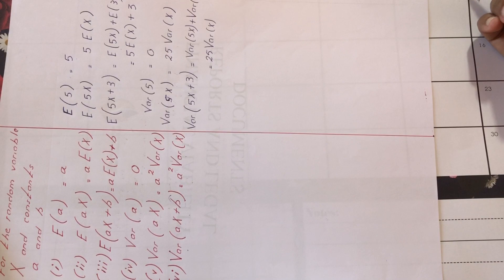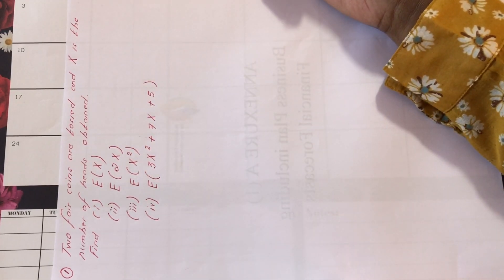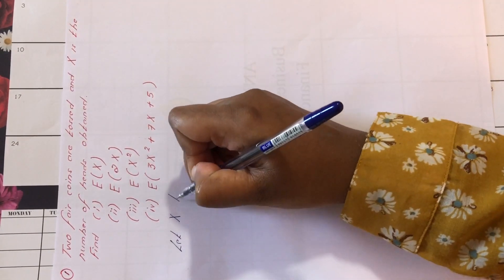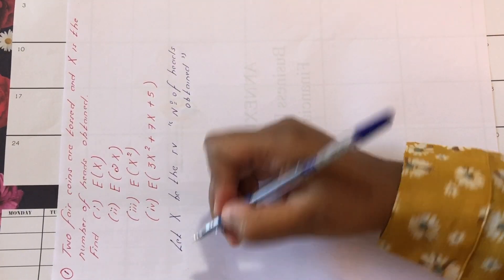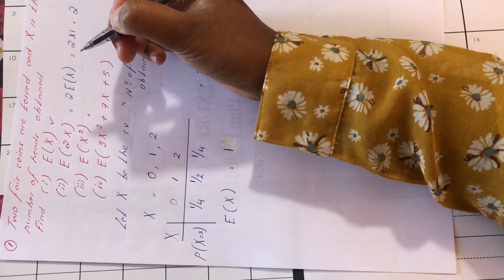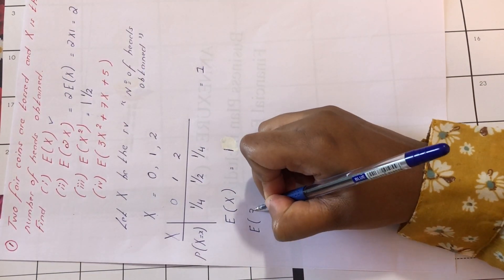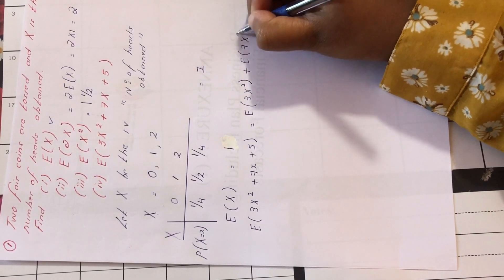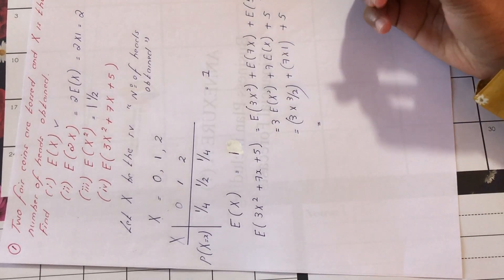Probability Distributions: Theorem (Part 3)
Business Statistics - Lecture 8 Video (Part 3)